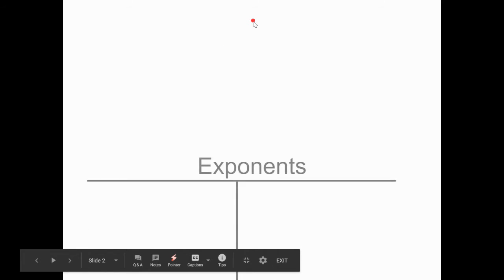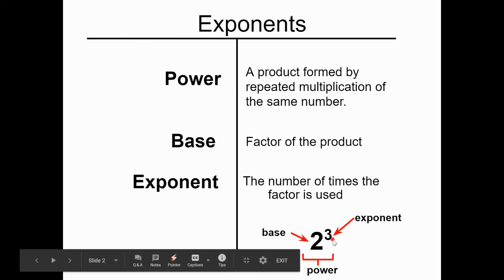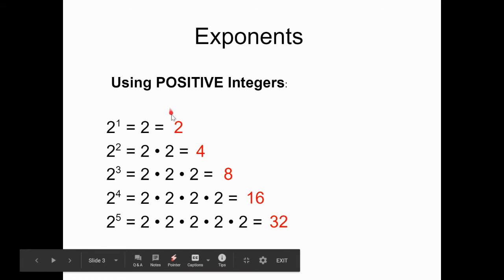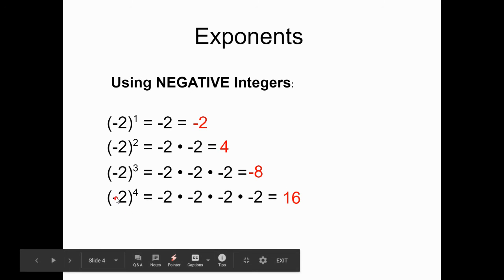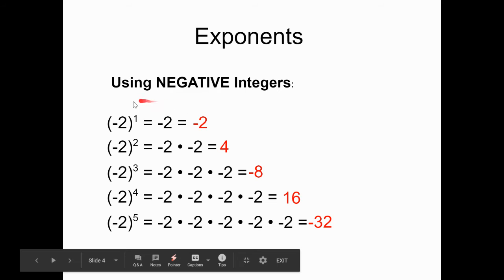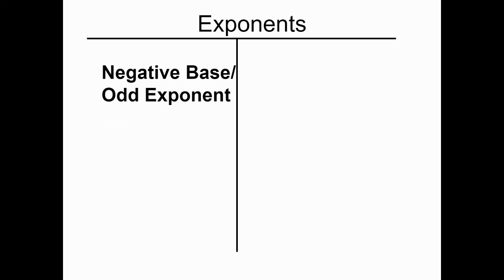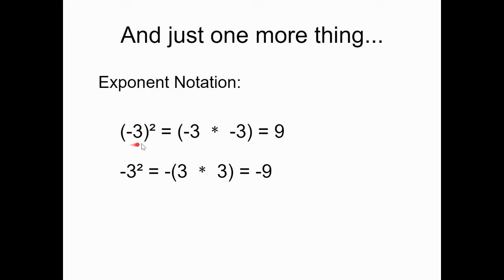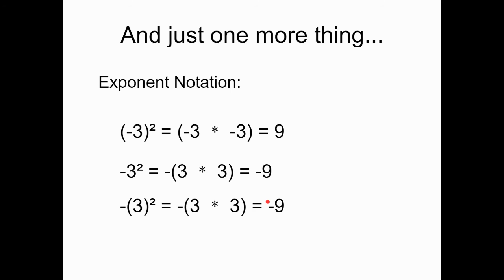Integers - Exponents with Negative Bases